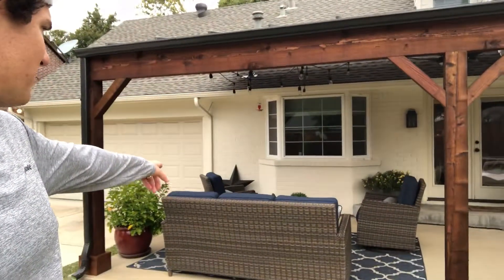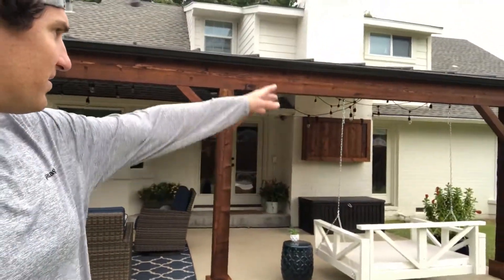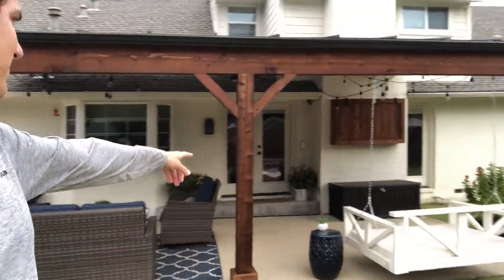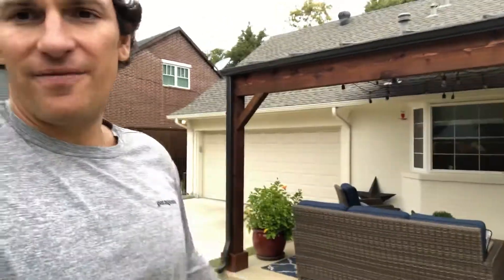Standing-Seam Cover System Perfect For Your Pergola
Check it out — our bronze-colored, premium Hercules system on this outdoor pergola. It's got four walls of polycarbonate, a can't-bend aluminum frame, and zero screws penetrating the system. It's lock and go. This pergola cover system comes with a 10-year, no-questions-asked warranty!